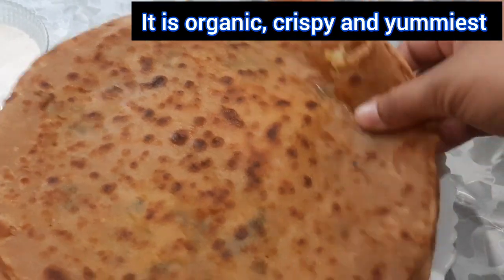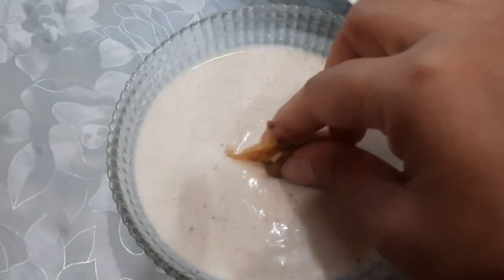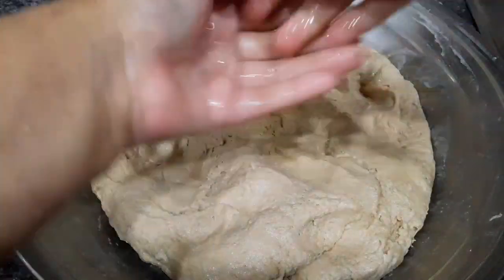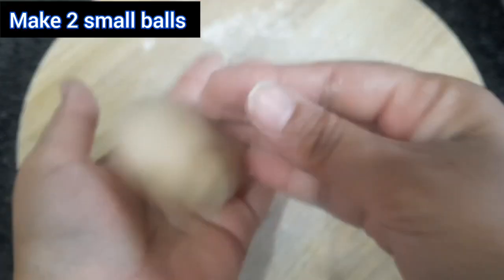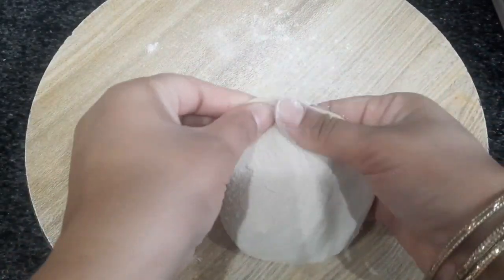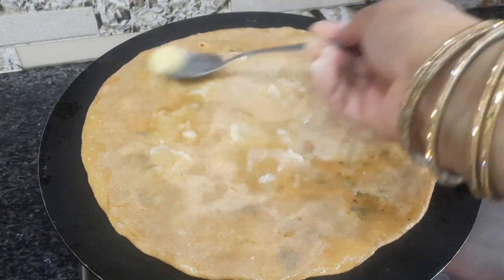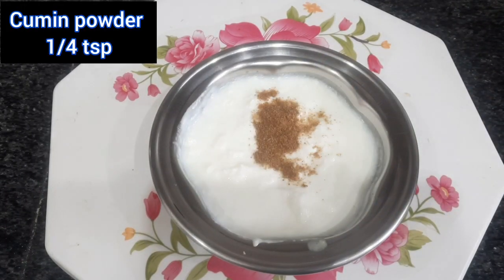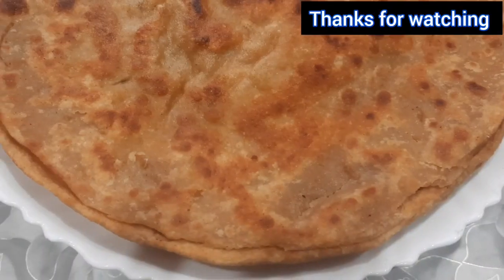Mooli ka paratha | Radish paratha | Mooli ka crispy paratha perfect recipe in easy style | Blessed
recipes by Blessed

In this video, you will find a perfect,  traditional and tastiest paratha recipe. InshaAllah you will like it alot. It is pakistan's traditional food and everyone's favourite food in winter.